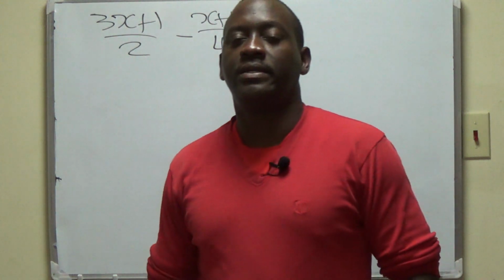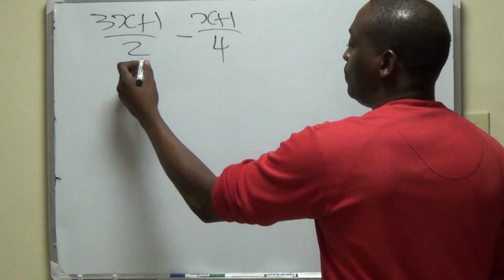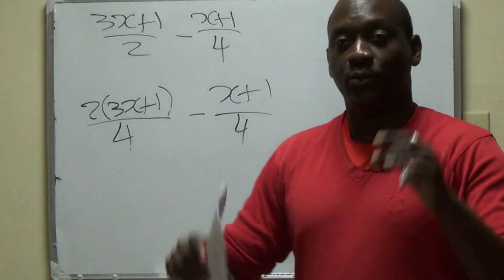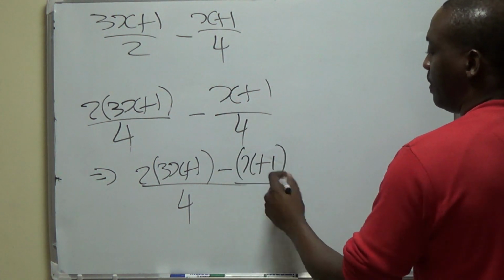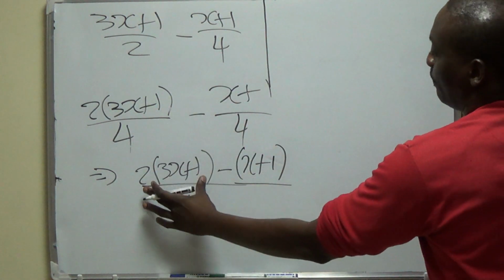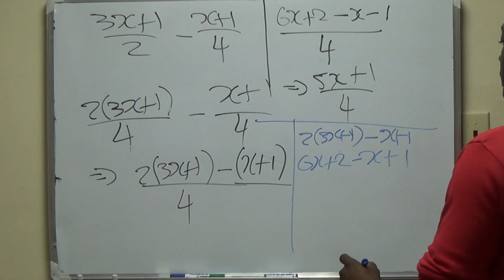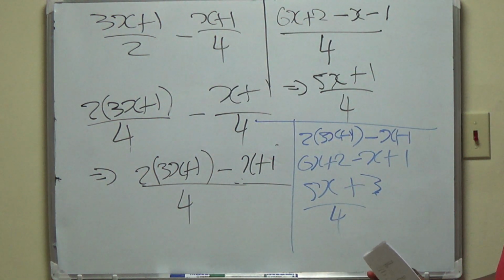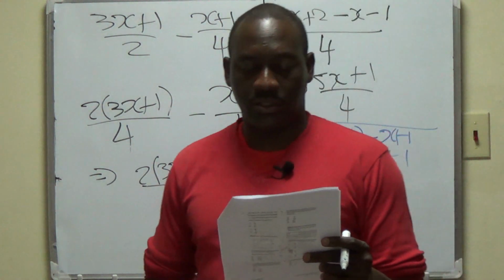CSEC Maths Specimen Paper 01 (2018) - #20